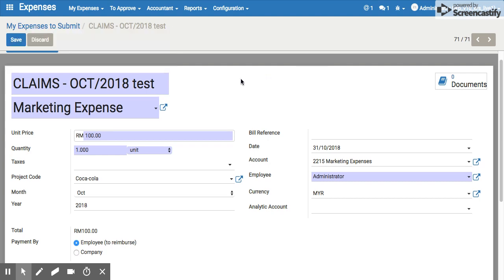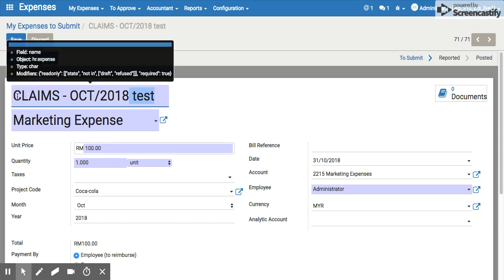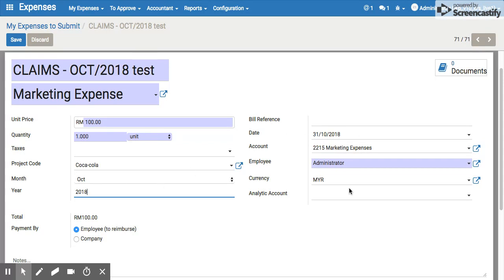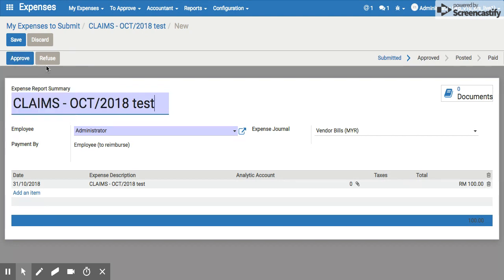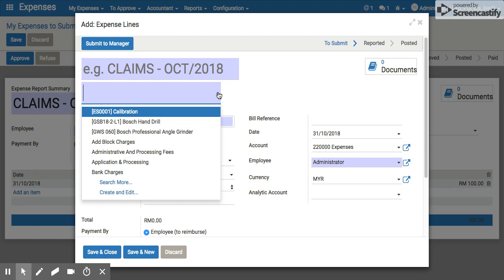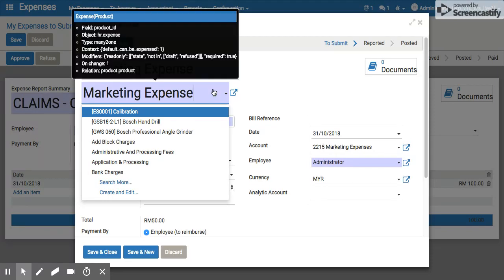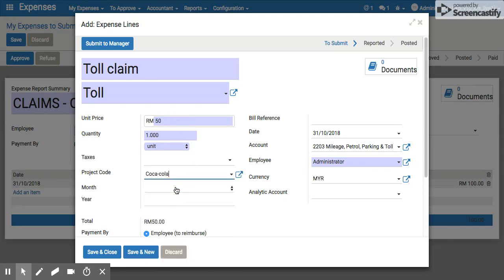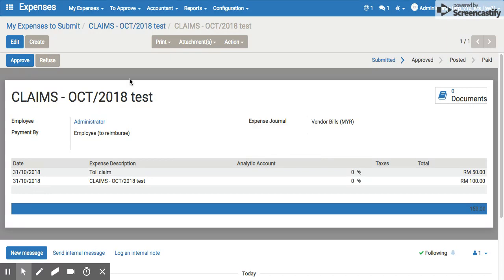Odoo CLAIMS - how to use it (V10)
A simple short guide on showing how to make a claim for Odoo Expenses / claims module.